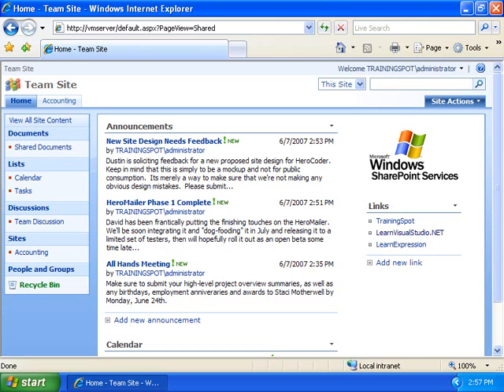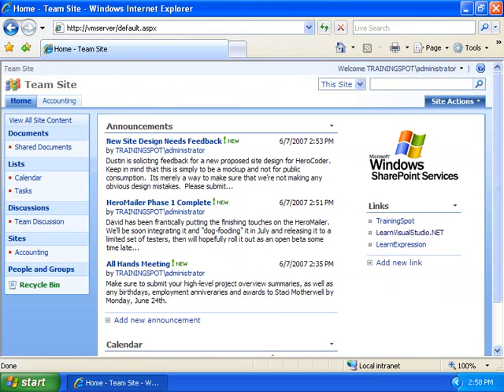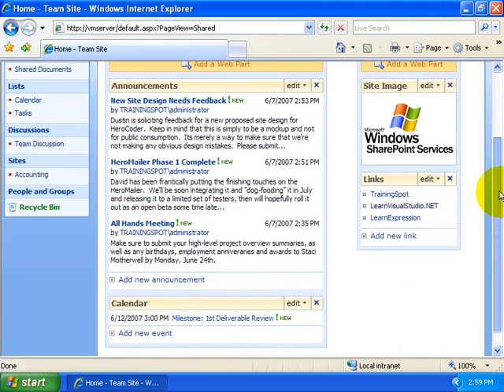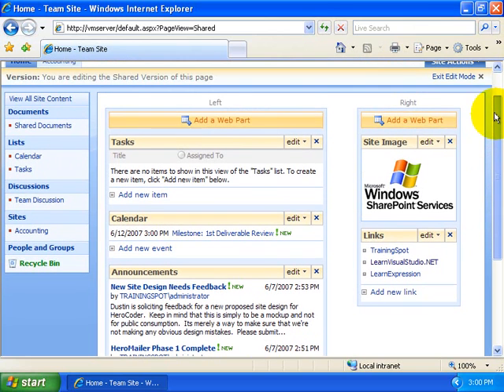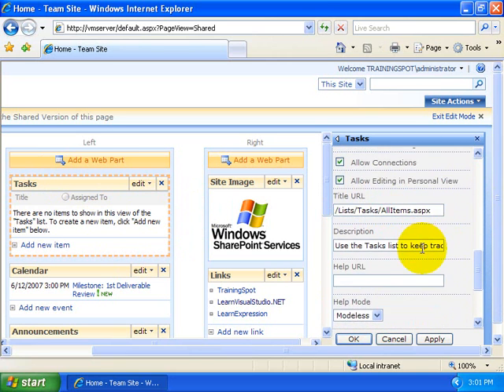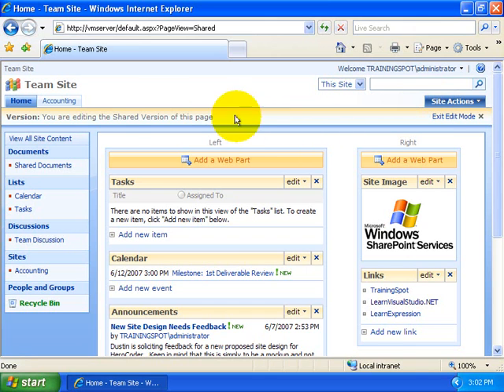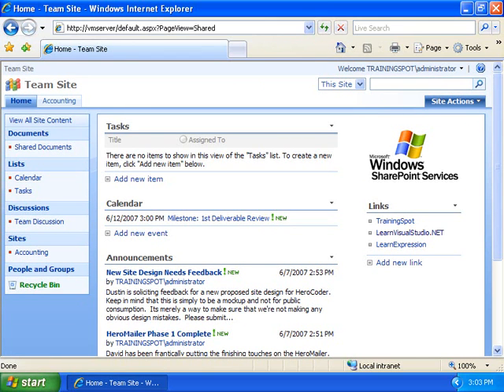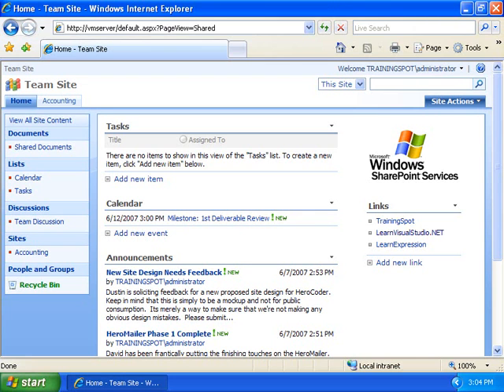Understanding Web Parts